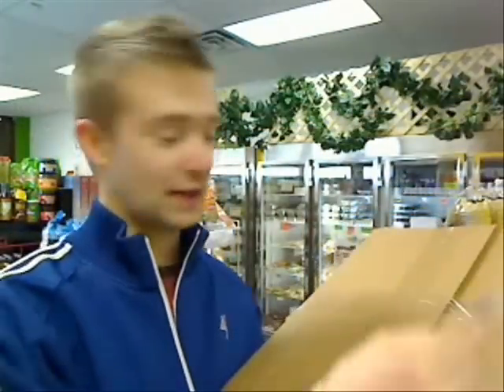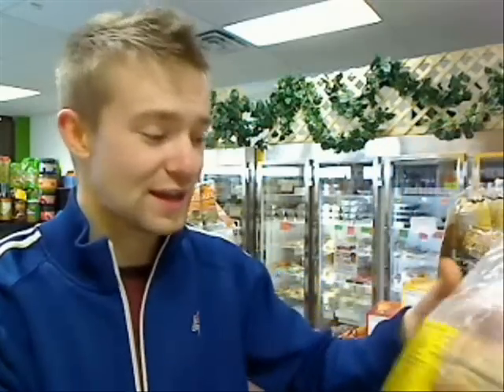Healthwise Bakery Multigrain Low Carb Bagels & Low Carb Bread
Healthwise Bakery Multigrain Low Carb Bagels and Low Carb Bread introduction brought to you